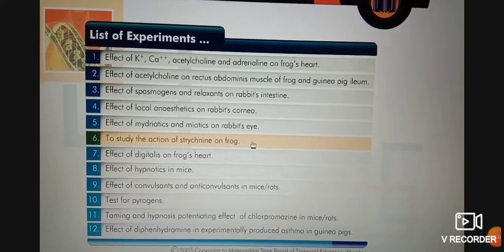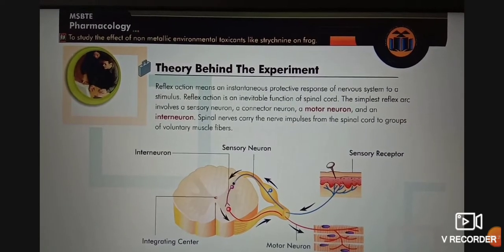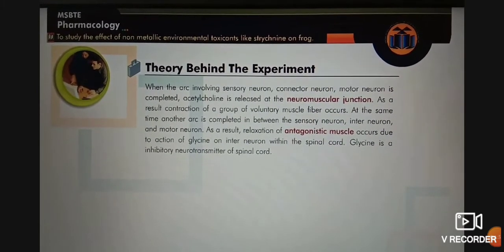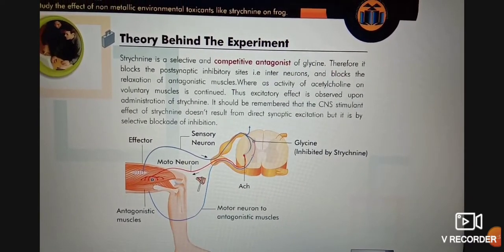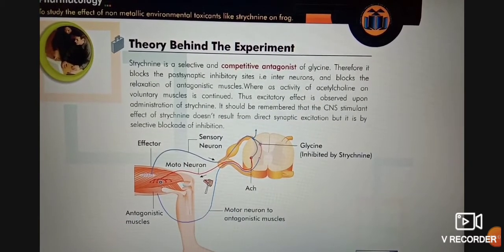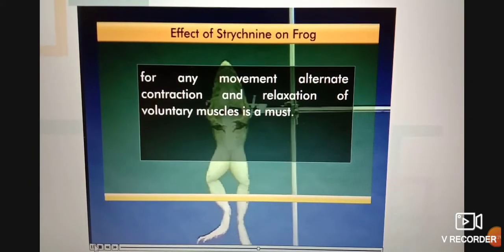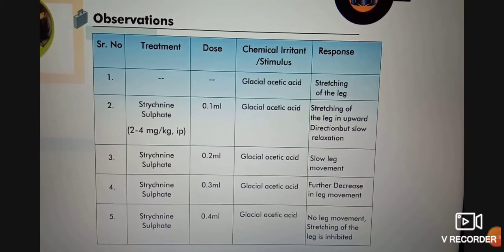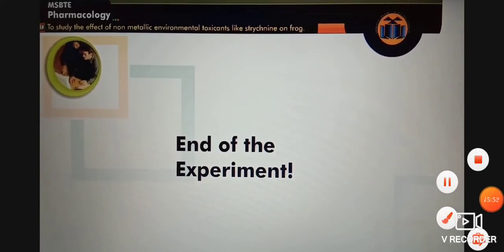Experiment no. 16- effect of strychnine on frog skeletal muscles